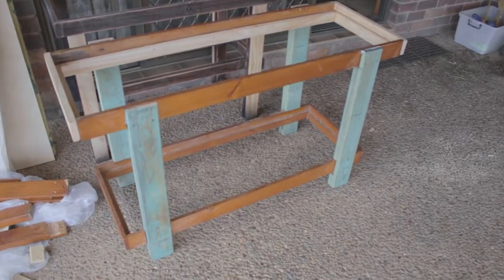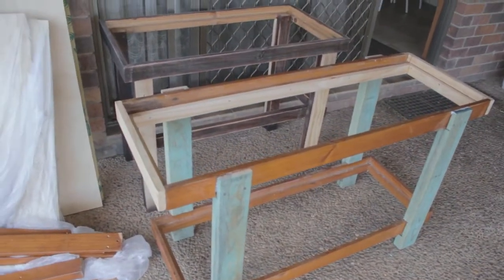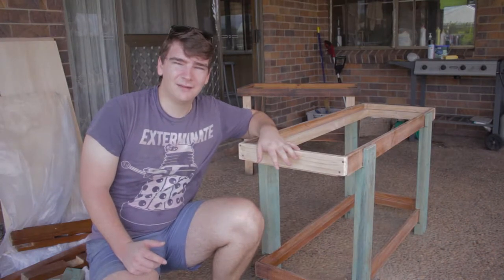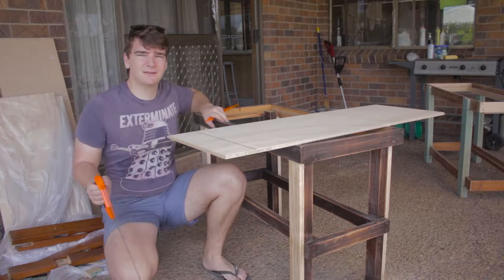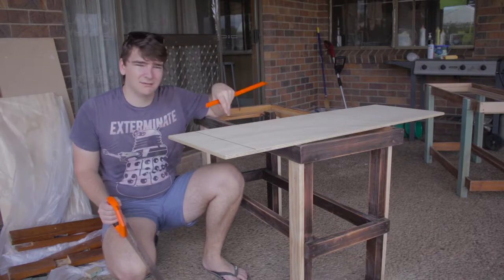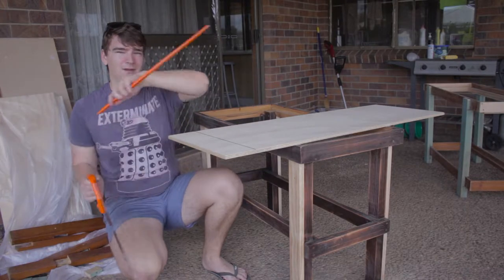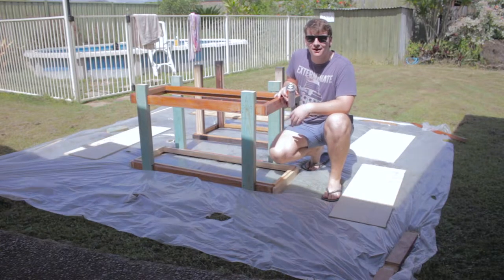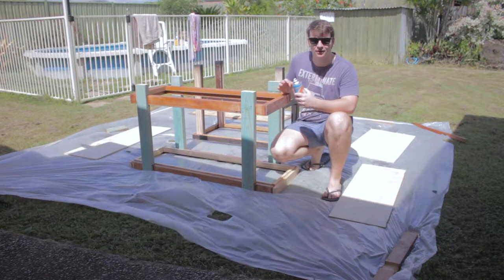Second Hand Fish Tank Overhaul - Episode 4 - Sanding & Painting!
In this episode of overhauling a second hand fish tank, we sand and paint the stands, they look great!

I upload every Tuesday at 9am GMT + 10:00

In this series of videos I take you through what I do when I get a new (old) aquarium, for both peace of mind and safety of my fish. We look at the silicone, stand and some buildup on the glass.